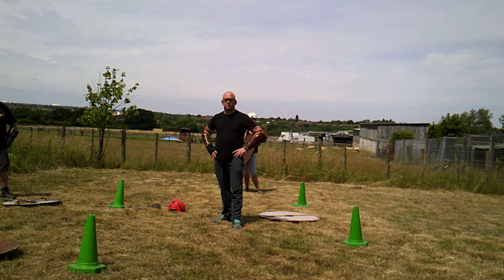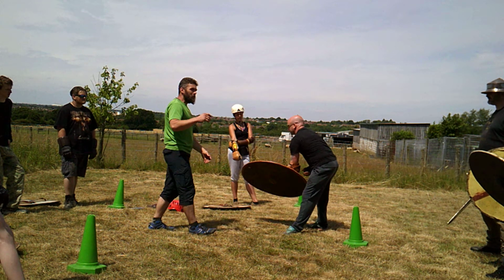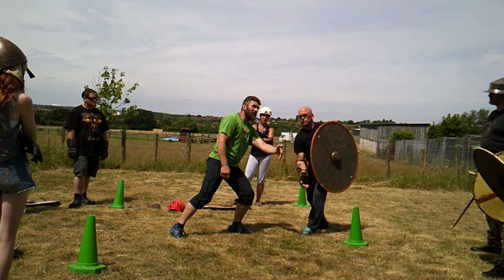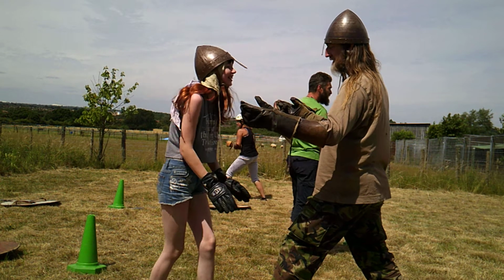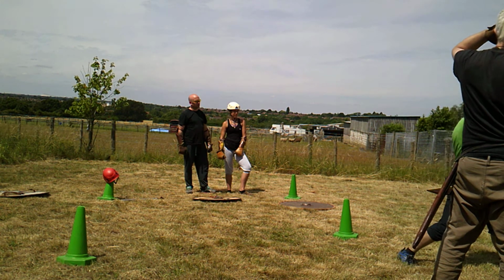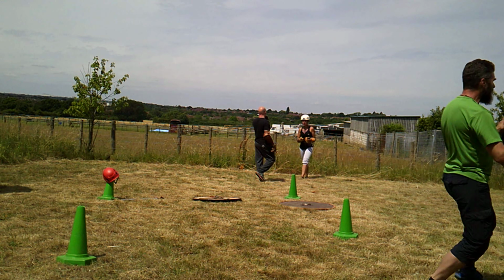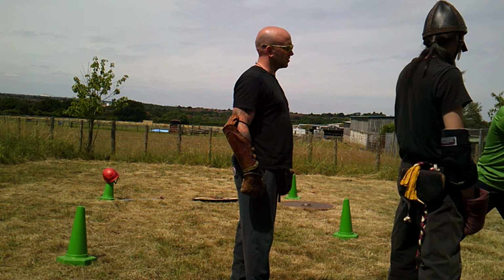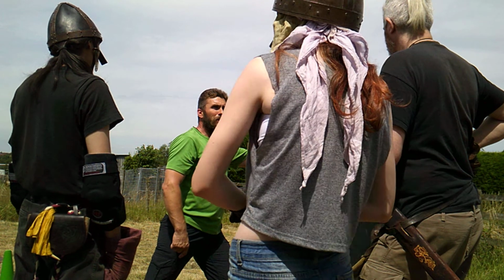force directions and other interesting stuff